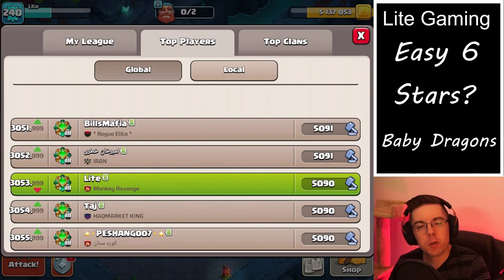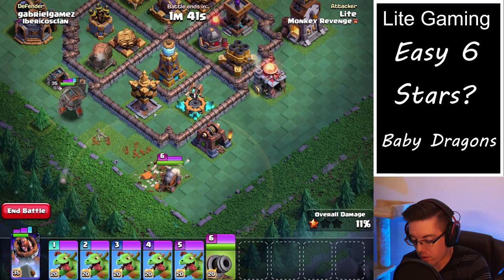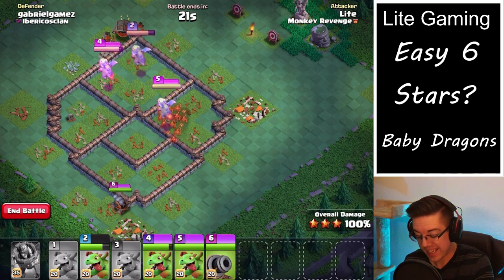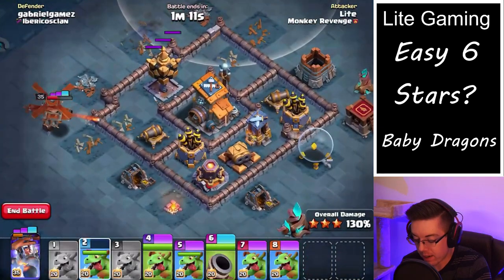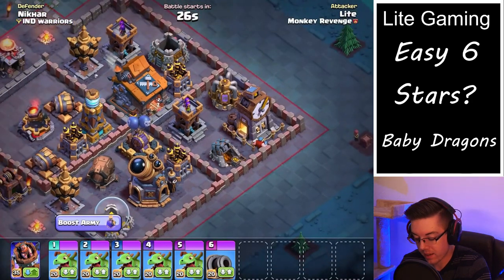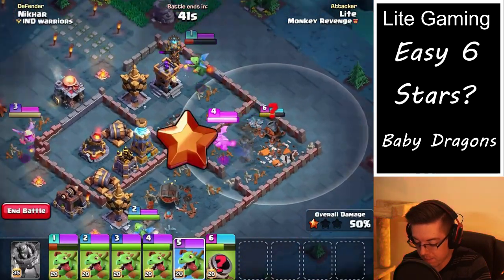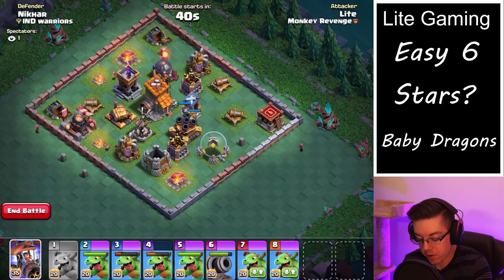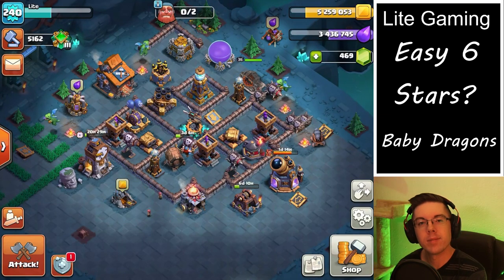How to WALK a Cannon Cart for INSANE Value in Builder Base